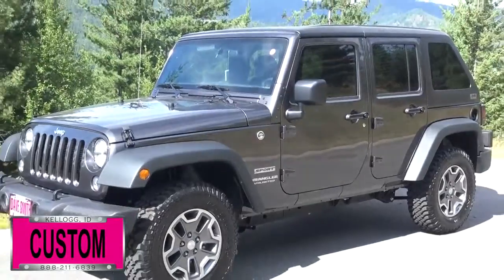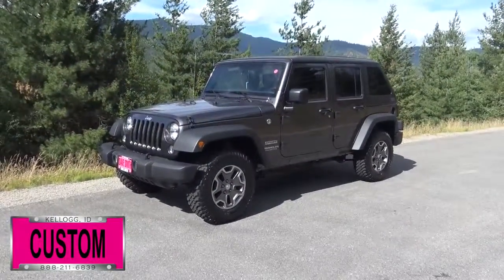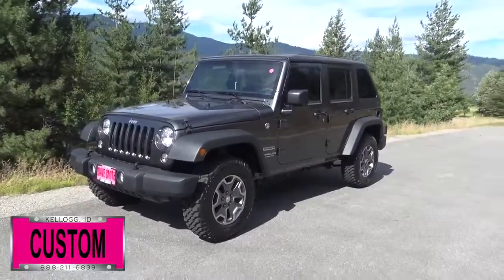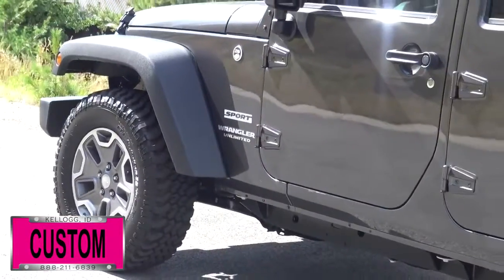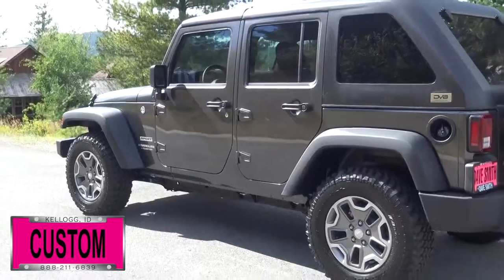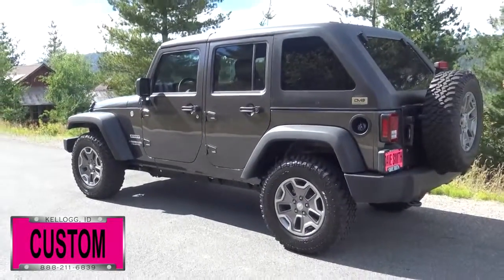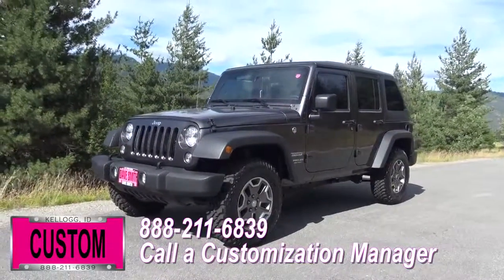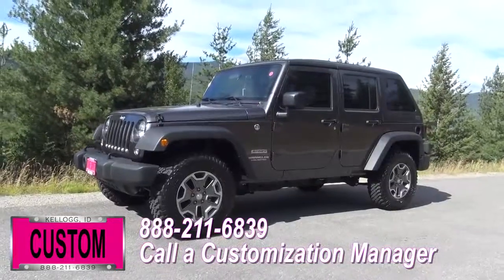Dave Smith Custom 2017 Jeep Wrangler 67514x Charcoal